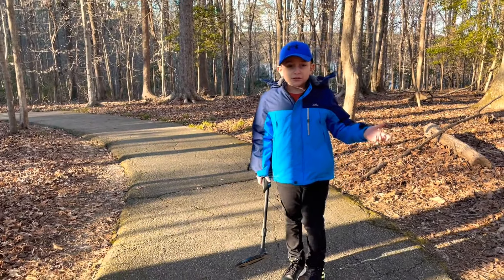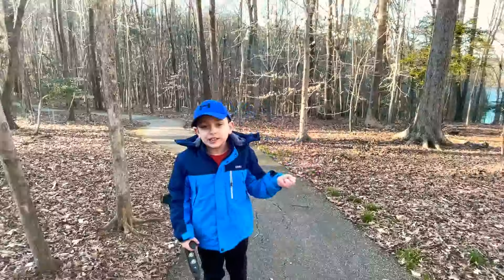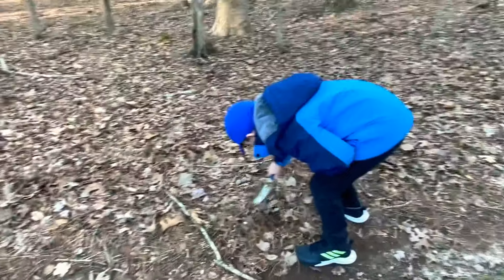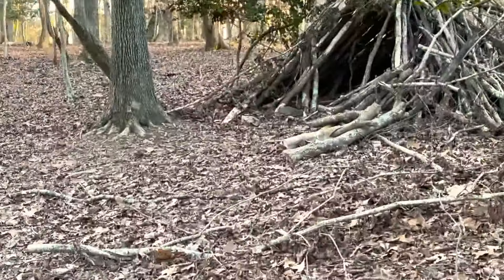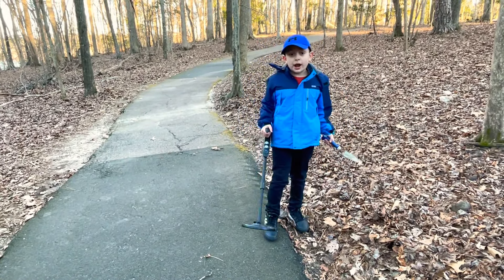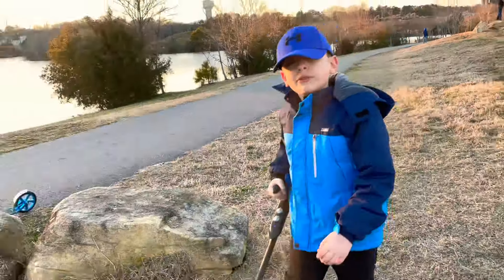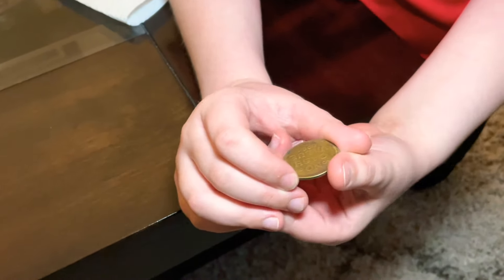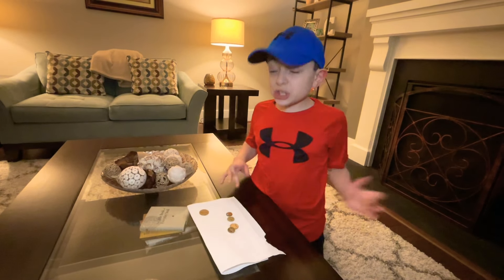Check out what I FOUND with my metal detector!!! $$$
National Geographic Metal Detector JR!! Found $$$